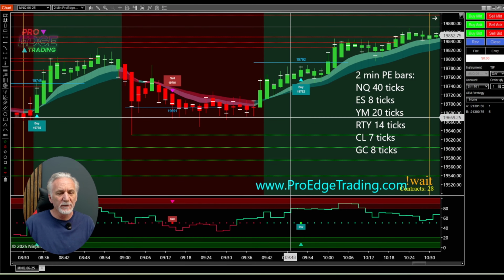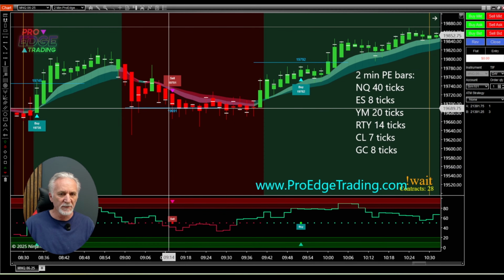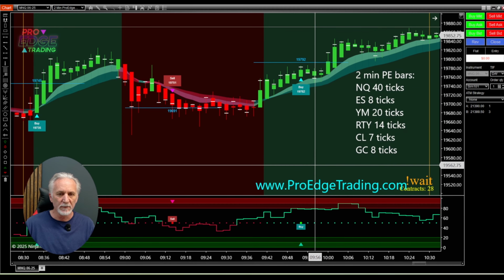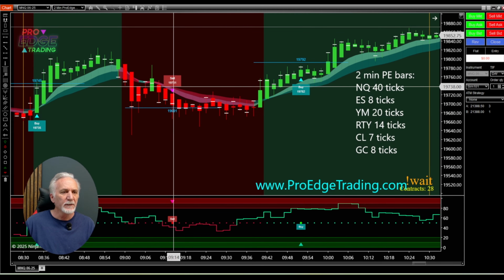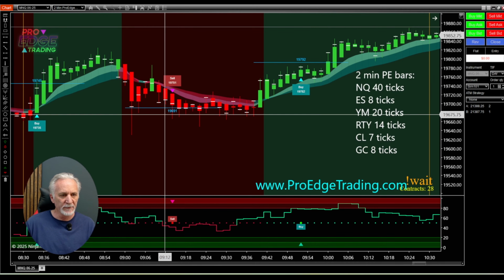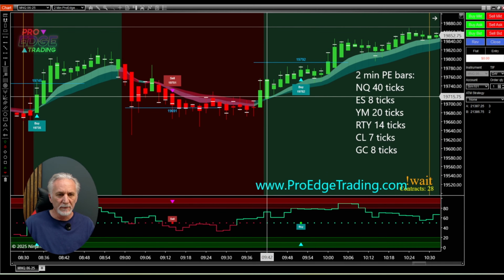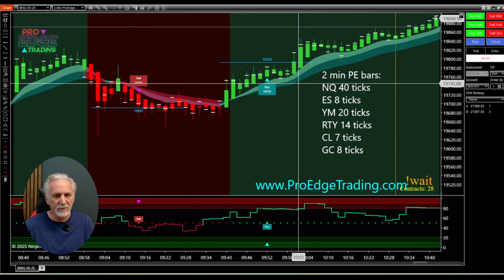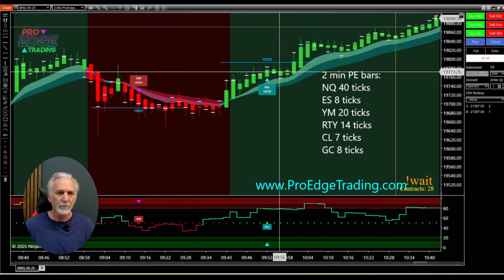In-depth Explanation of EdgeRunner Trade Setups - Normal, Background Change, and EdgeBand Reclaim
In this video, we take a closer look at three core EdgeRunner trade setups:
• Normal
• Background Change
• EdgeBand Reclaim

You'll learn what each setup looks like and how we use them to approach the market with clarity and consistency. Whether you're new to the system or want a refresher, this breakdown will help you better understand how to use EdgeRunner with confidence.